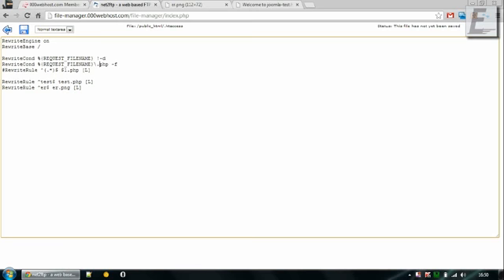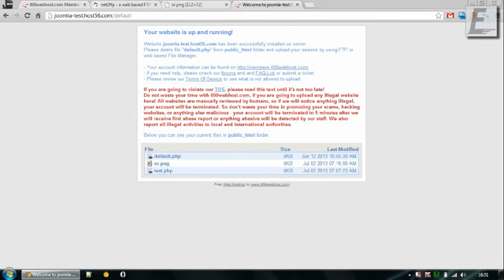.htaccess Tutorials - Remove File Extensions from URLs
.htaccess Tutorials - Remove File Extensions from URLs .htaccess Code : -- Will Remove File Extensions From All Files Like It: -- RewriteCond %{REQUEST_FILEN...